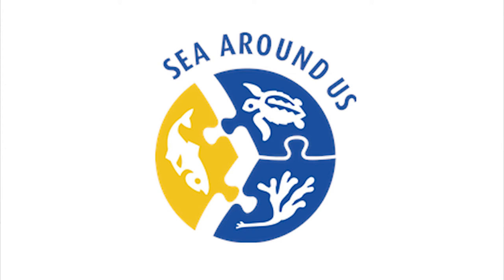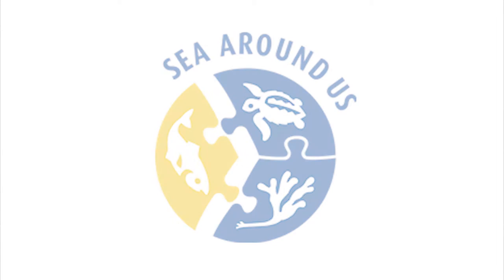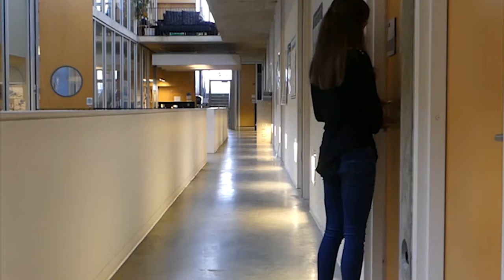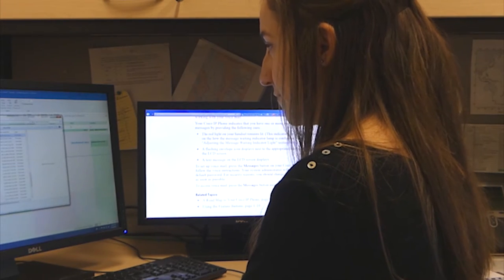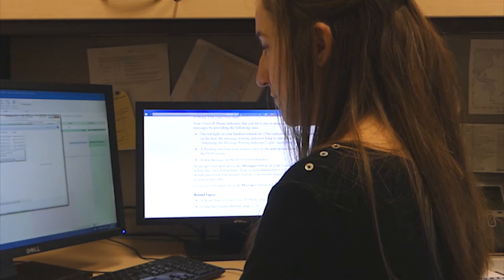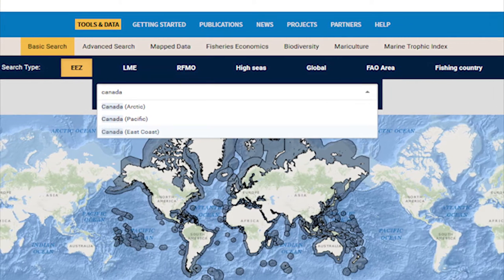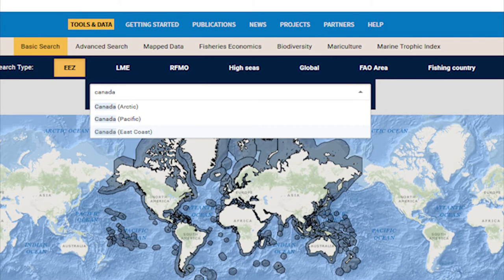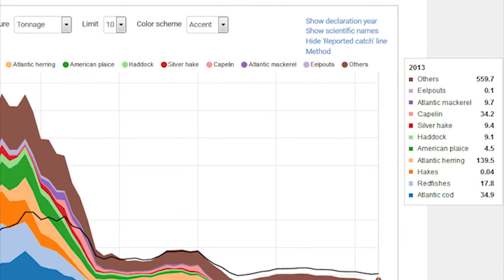Lincoln Hood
The Sea Around Us research assistant Lincoln Hood talks about the importance of the data the project is producing and distributing.

She also shares anecdotes of her first encounters with the sea.